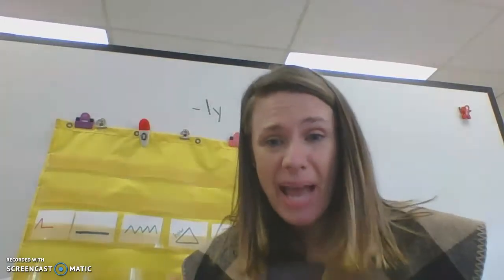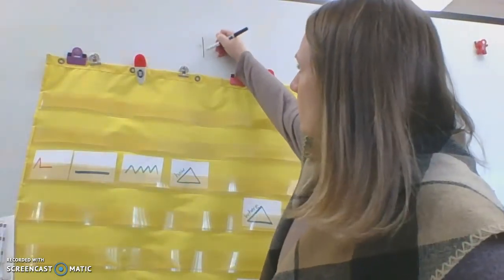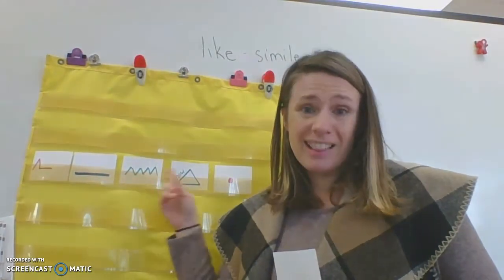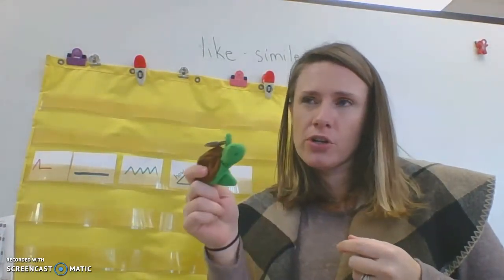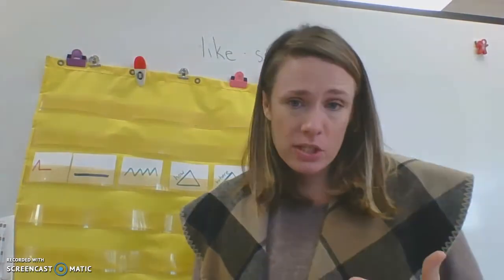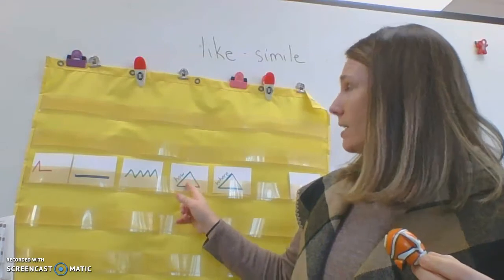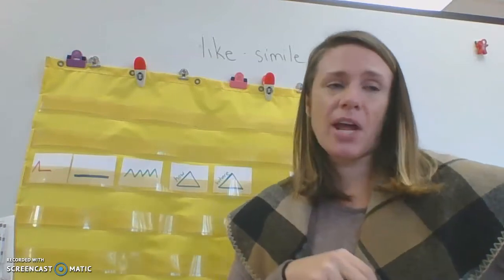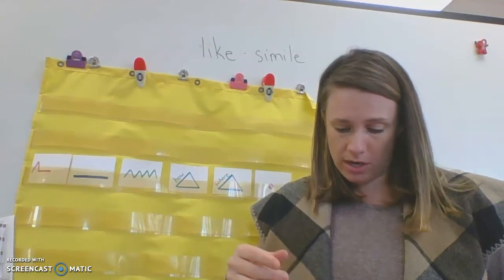Predicate Expander HOW "like" "simile"